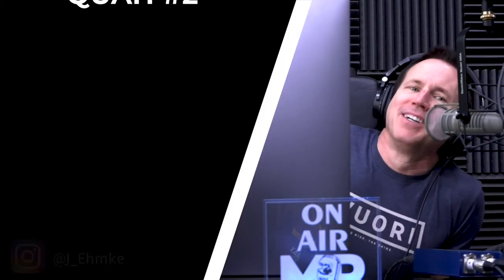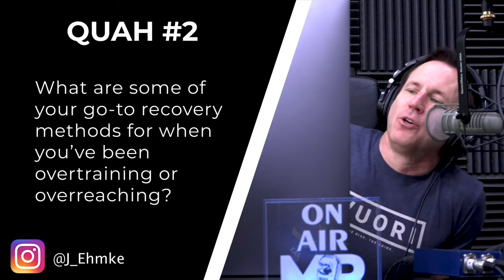How to Accelerate Recovery On Days You Go Too Far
In this QUAH Sal, Adam, & Justin answer the question “What are some of your go-to recovery methods for when you have been overtraining or overreaching?”